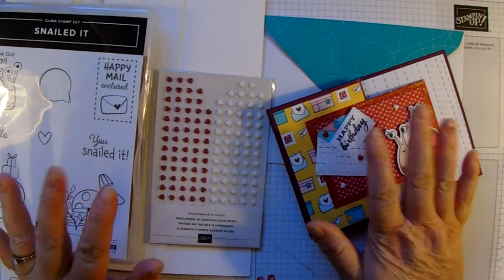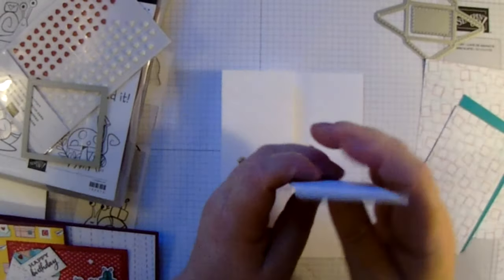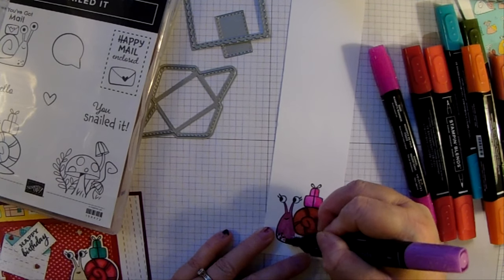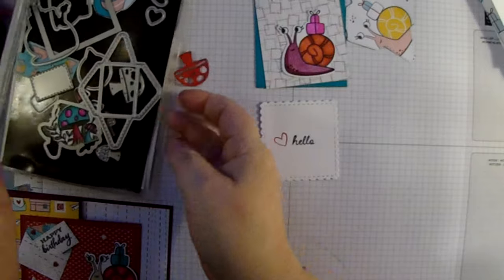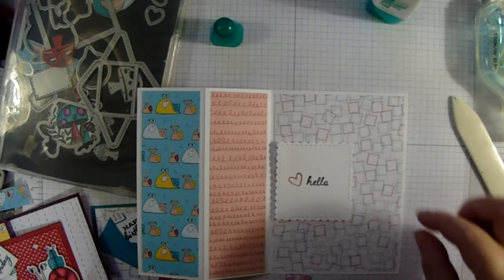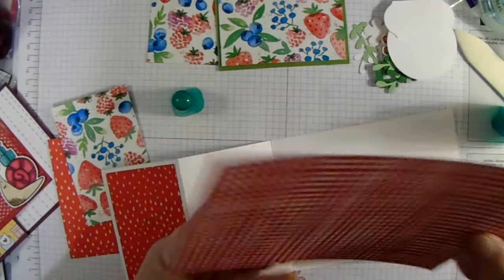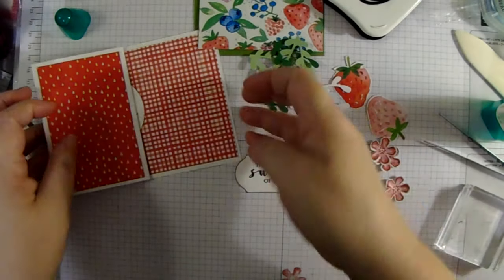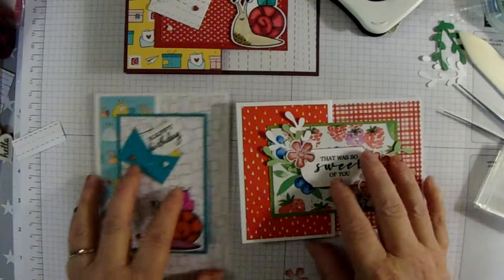Crafting 2 cards with new stamp sets and dies x Snails and strawberries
Products I have used in this demo
Stampin up products

1) already made card for hubby
Snailed it stamp set
Snail Dies
Snail mail designer series paper
Resin hearts (red and white)
Stampin blends - bermuda bay, calypso coral, crumb cake and cherry cobbler
Ink Pads - memento black and bermuda bay
wink of stella (glitter brush)
Rich razzleberry Cardstock

2) snails opposite fun fold
as card number one but a few diff items
White cardstock
Stampin blends - magenta madness, calypso coral, cajun craze and rich razzleberry
Ink pad in Real red

3) Strawberry card
Stamp sets - Berry Blessings and Sweet Strawberry
Ink pads - Real red and memento black
Punches - timeless label, small bloom and sprig
Cardstock - Whisper white (no longer available but a new Basic White has been launched)
                       Garden green and mint macaron for sprigs
Berry delightful designer series paper (this paper and the berry blessings is available free in the sale-a-bration offer when you spend a certain amount) please see my shop for more details or request a catalogue.

Thankyou so much for watching and if you would like more information about products or how to start your own stampin up journey give me a message at

BLOGSPOT - my blog has all the measurements for the cards

FACEBOOK you can find me for updates or to share your woos creations inspired crafts

PINTEREST for ideas and to see my other creations